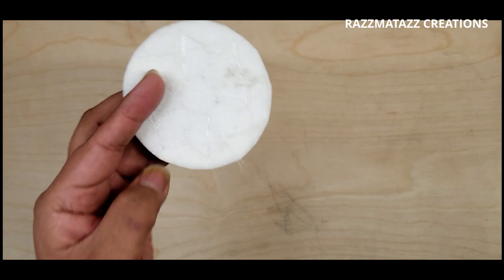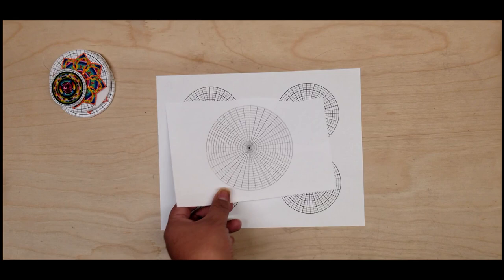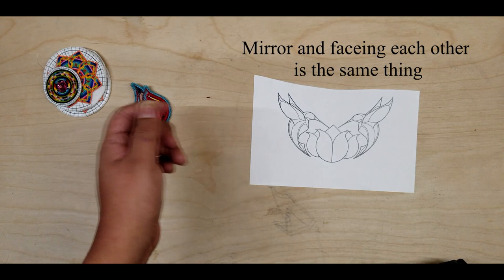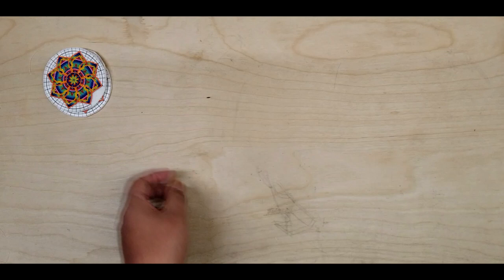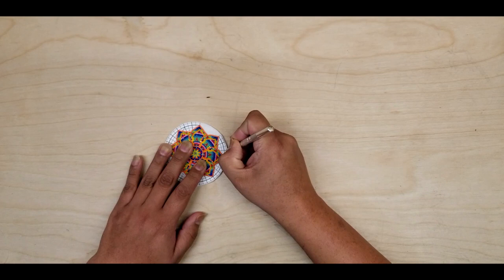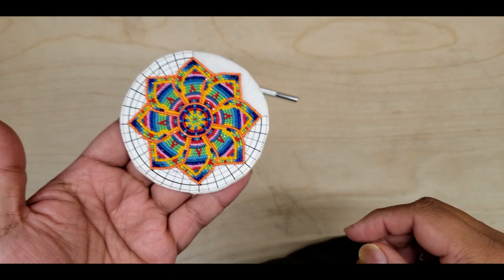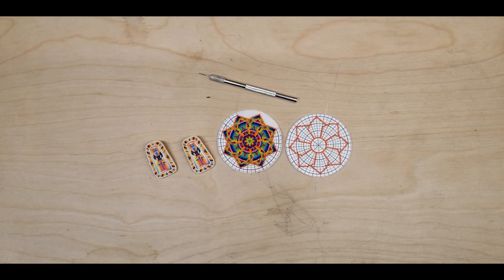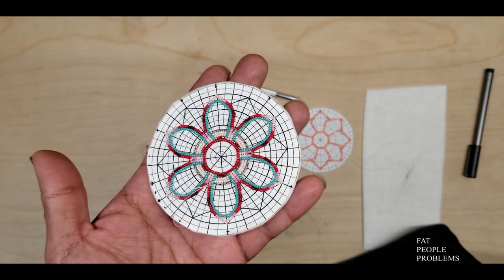Why I use paper for beading.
This video explains why I use paper instead of drawing on the fabric stabilizer.